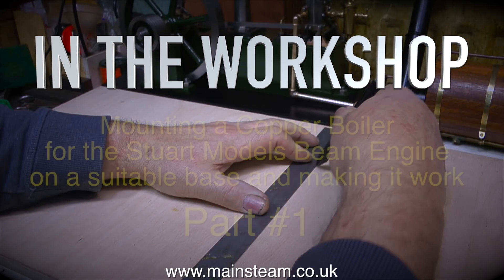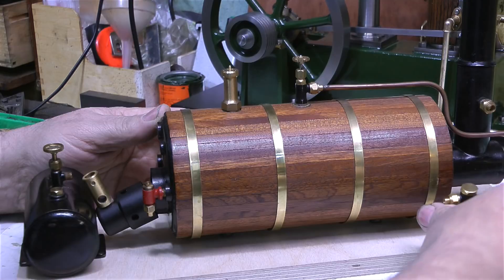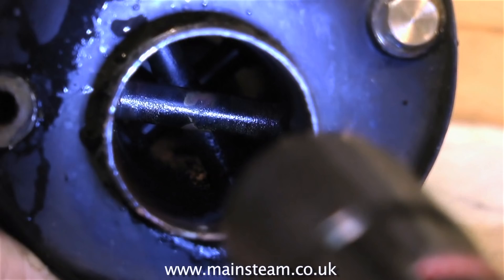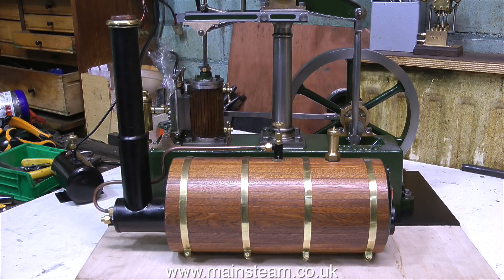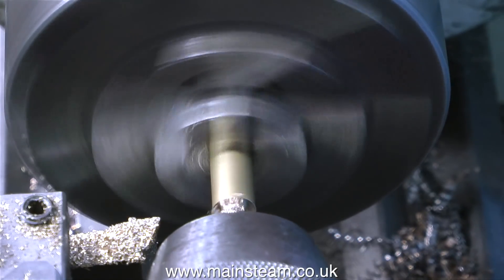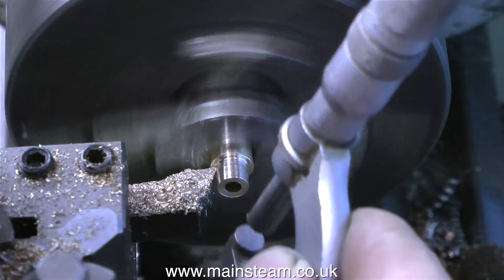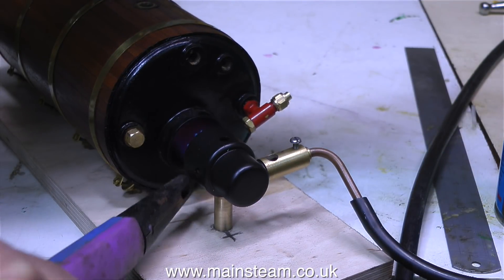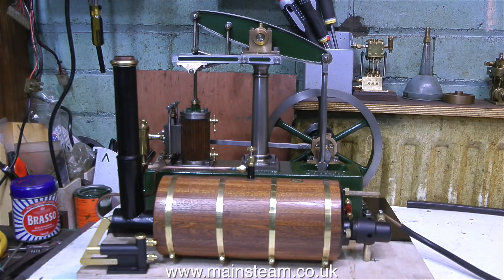A BOILER FOR THE STUART BEAM ENGINE - PART #1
A Boiler For The Stuart Beam Engine - Part #1 - A different approach to a model steam plant by making the boiler a separate matching unit. This is a copper boiler I have had in the Workshop for a while - just waiting for an application. It is not a large boiler but will be more than adequate for supplying steam for a Stuart Models Beam Engine which usually runs very slowly. IF YOU WOULD LIKE TO BECOME A PATRON OF MY YOUTUBE CHANNEL, OR EVEN MAKE A SMALL DONATION VIA 'PAYPAL" TO HELP ME MAKE MORE OF THESE MODEL STEAM ENGINE TUTORIAL VIDEOS - PLEASE GO
There are links to many more of my original videos that I create from the MainSteam